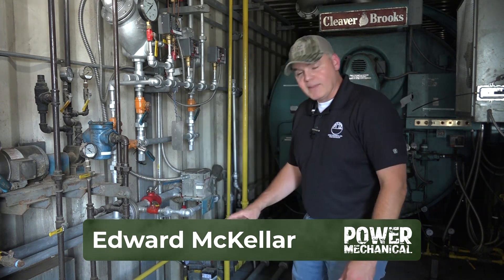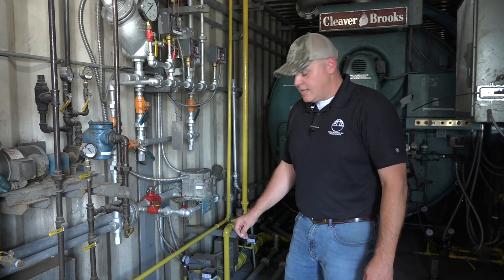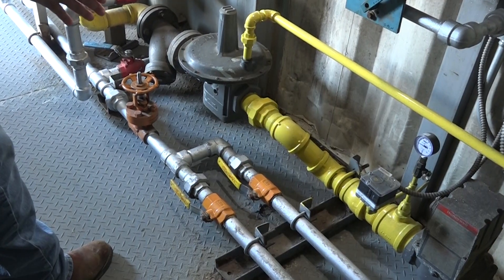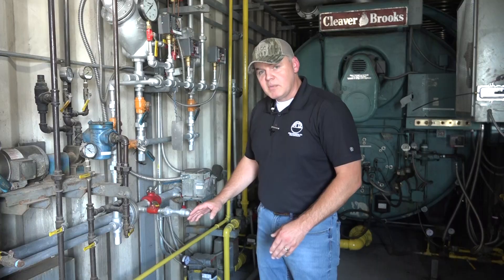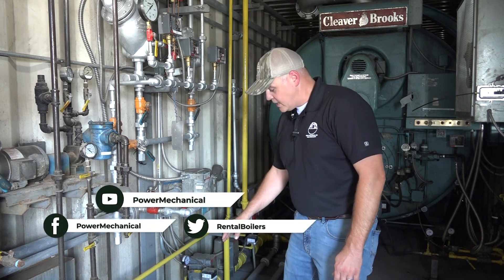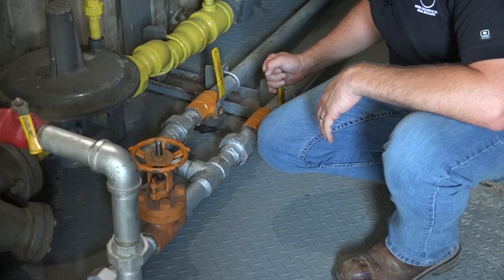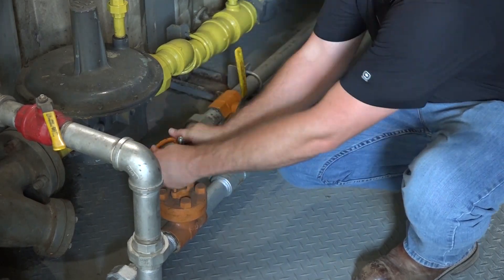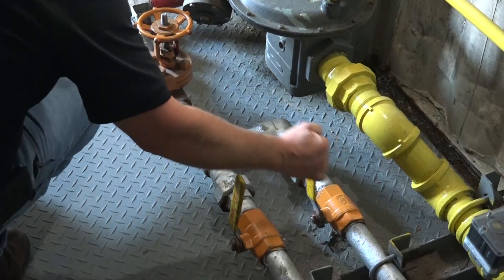Quick Open Valve and Slow Open Blowdown Valves - Boiler Room Tips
If you've followed our channel for any time, then you will soon hear the importance of daily blowdowns for your steam boilers. As expected there is of course a right and a wrong way to blow down these boilers. Opening a steam valve on a cold blowdown piping line will cause hammer and can not only damage piping but can be very dangerous. The slow opening blowdown valve ensures that the release is gradual and can bring the temperature of the cold pipes up slowly versus well, hammering them. Quick open first then open your slow open.